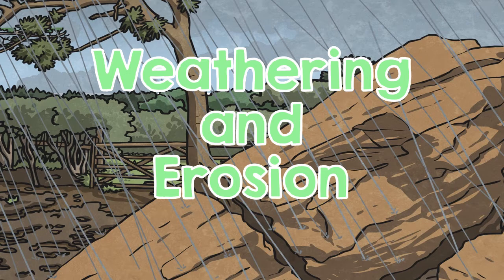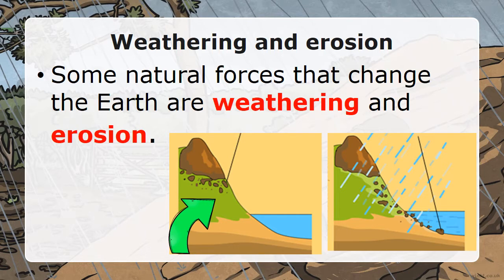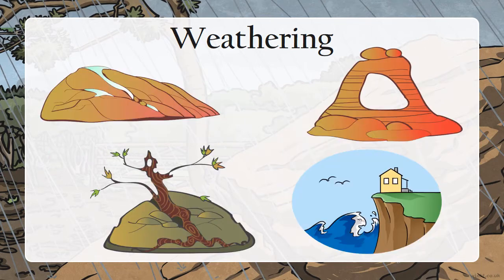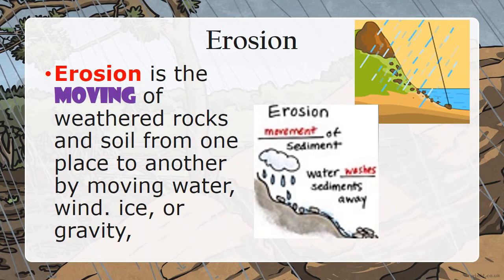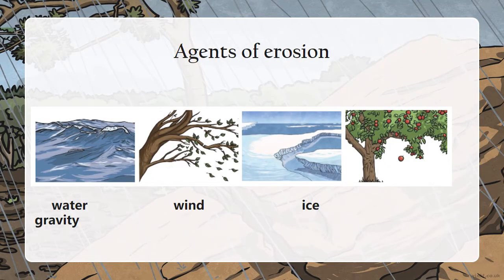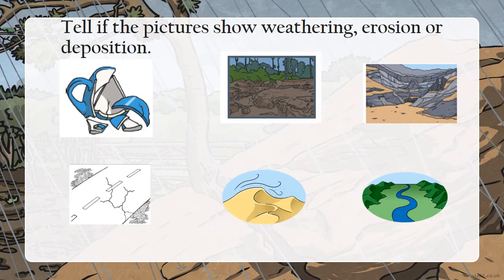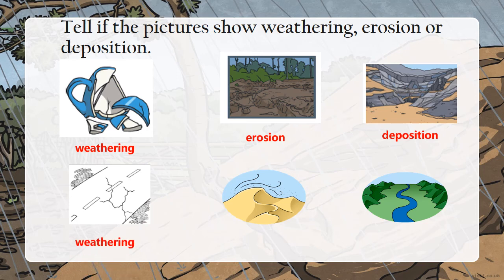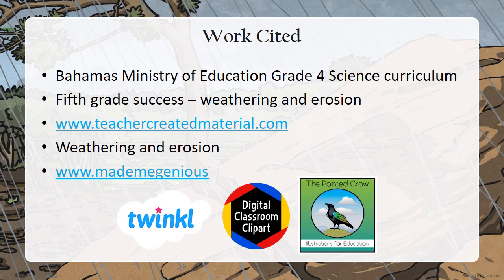Weathering erosion and deposition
This lesson video teaches about weathering and erosion and introduce deposition.